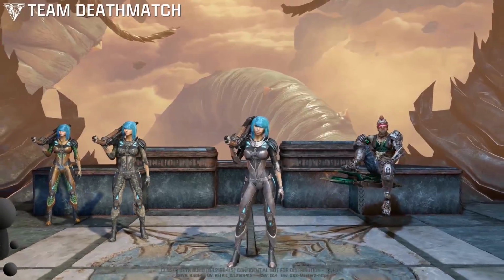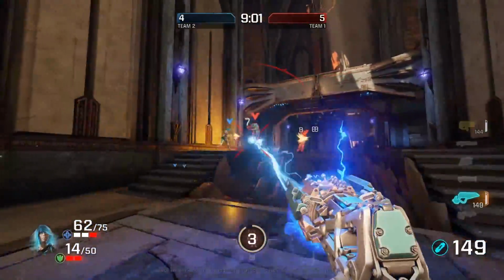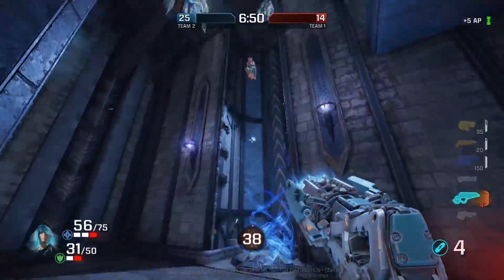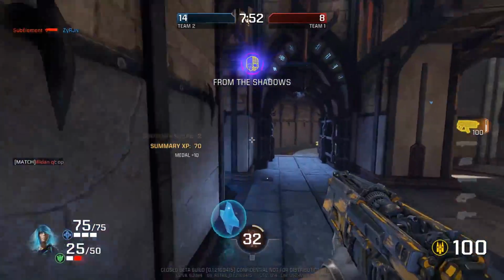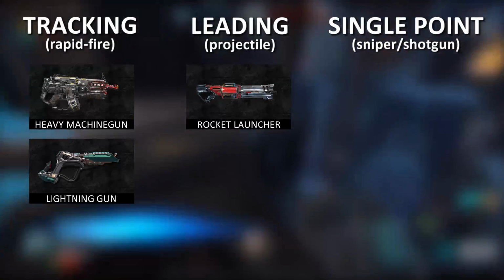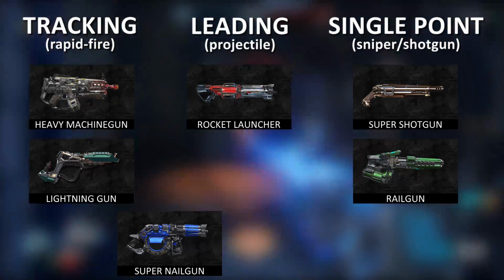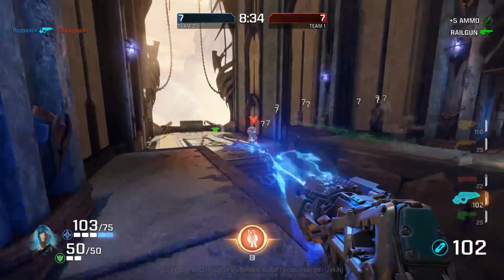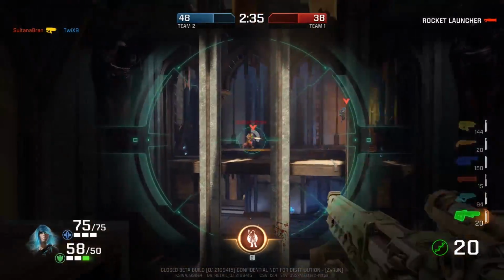Quake Champions Training - Introduction To Weapons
NOTE: I have Bethesda's permission to upload Quake Champions footage. If you are from Bethesda and have a concern, please contact the community manager for Australia.

This is an introduction to the current weapons of the Quake Champions Beta... they may change later, and we may see weapons like the Grenade Launcher added.

If you're new to having multiple weapons, you should bind weapons to keys close to your movement keys so you can switch to them easily, even during battle. Rocket Launcher, Lightning Gun and Railgun take priority - make sure you can reach those easiest.